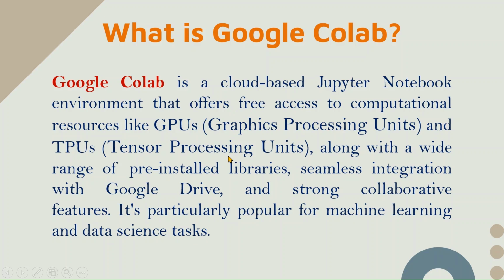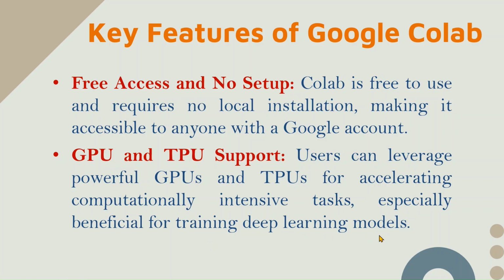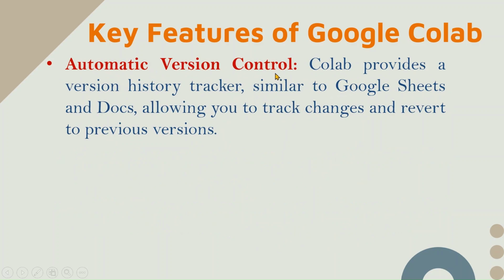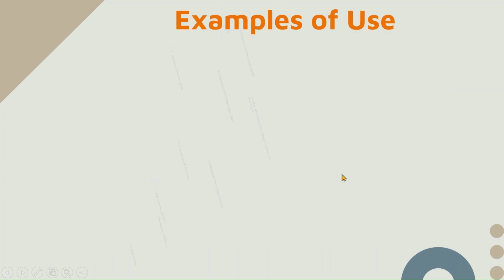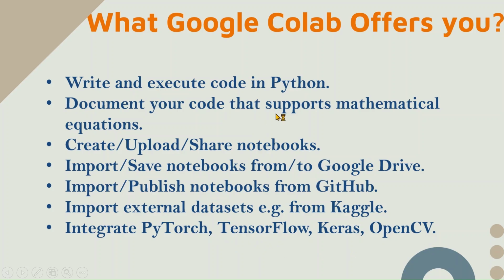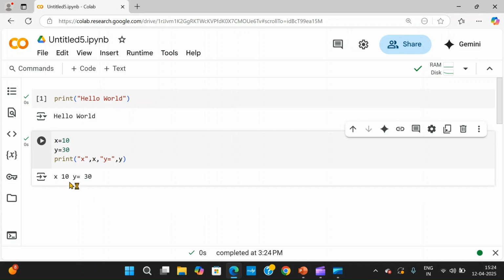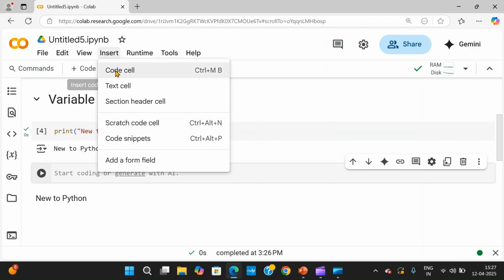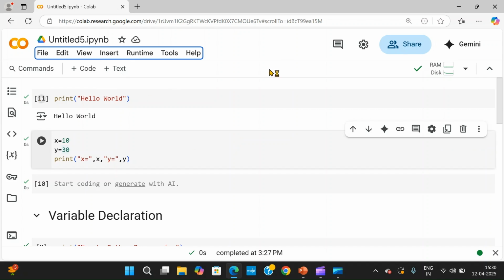GOOGLE COLAB PLATFORM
This video provides a clear introduction to the features of Google Colab, explaining where the platform is used and what it offers to users. It also demonstrates the Google Colab environment through simple code snippets, making it easy for viewers to understand and start using the platform for developing Python applications.